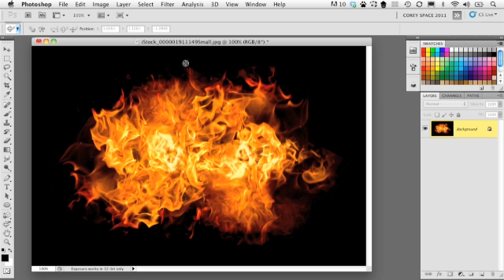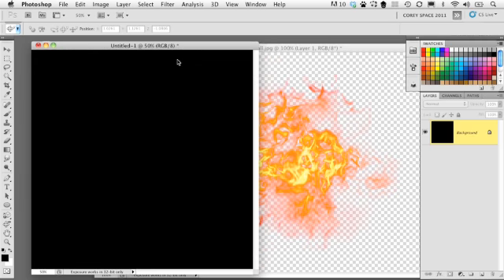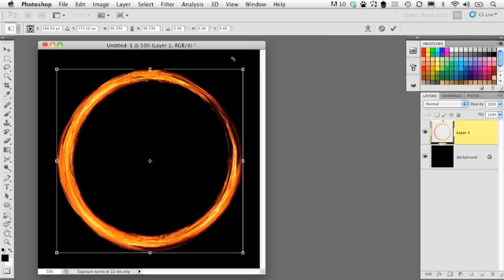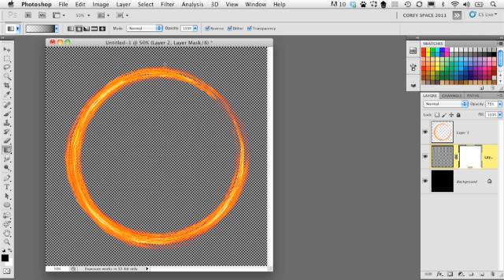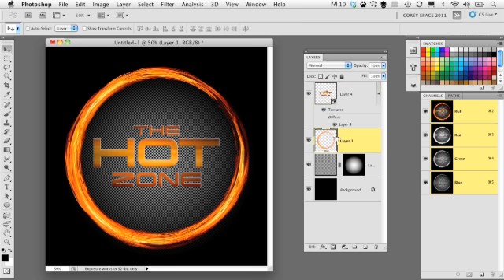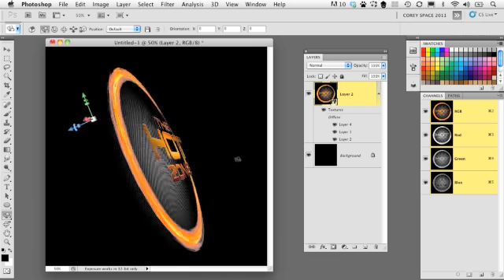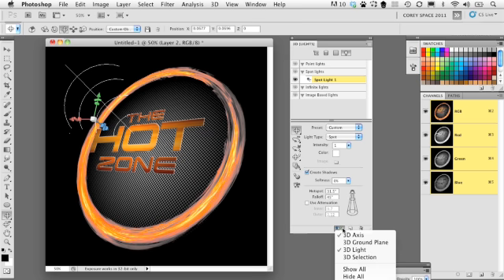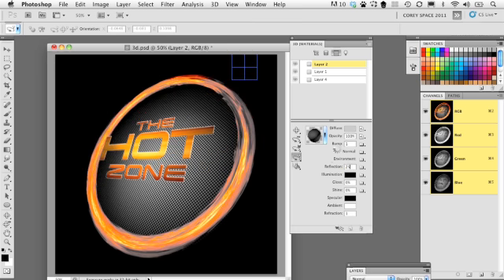Photoshop tutorial - 3D Postcard Design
how to create interesting 3D art from 2D graphics.